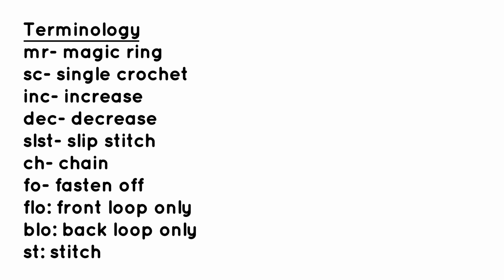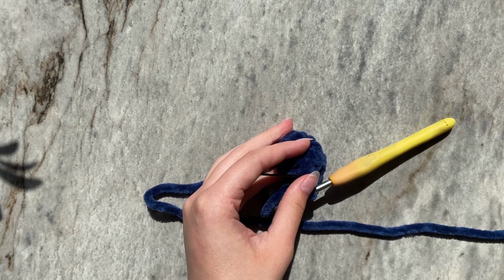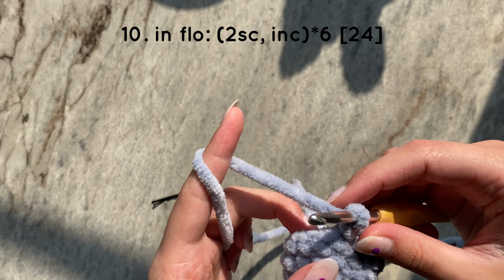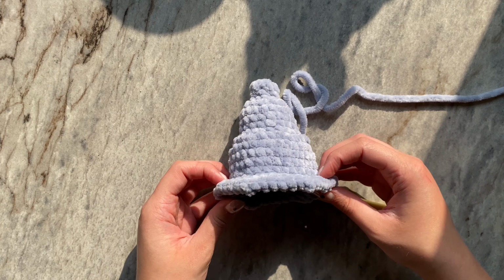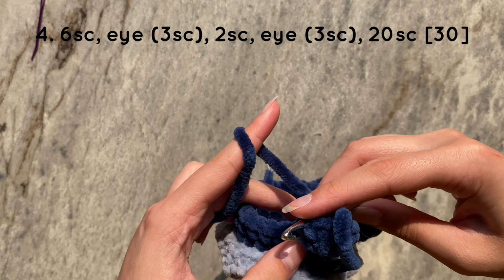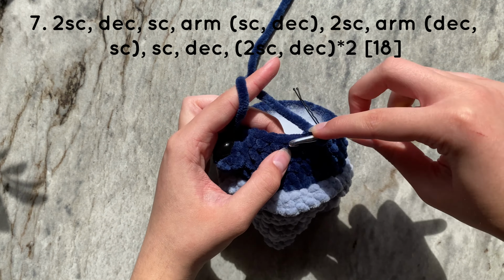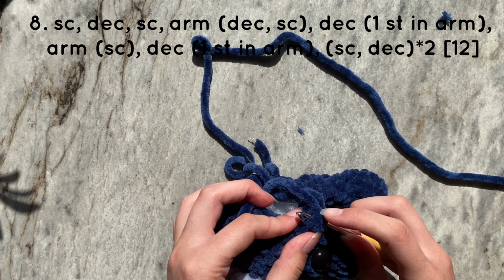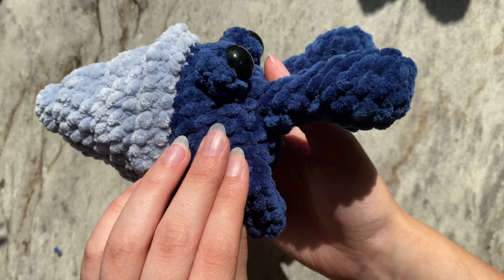Hermit Crab | NO SEW Free Crochet Pattern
**The stitch counts and number of rows are correct for the shell, I just made a mistake and jumped from row 5 to row 7 (completely missing row 6!) So do not worry you are not missing information on a row, I just accidentally skipped over the number 6 haha!

All of the free patterns that I post here will be posted in digital PDF format there in the "Amiguroomates" tier each month! Go check out the link below if that is of interest to you!

You can also get the PDF version on my Etsy!

The support really helps motivate me to continue making videos such as this one!

You are free to sell finished makes using this pattern, I just ask that you credit me as the designer! If you end up posting your finished Hermit Crab on Instagram, please tag me @_crochantelle_!

Please do not copy, sell, redistribute, or translate this pattern without my permission.